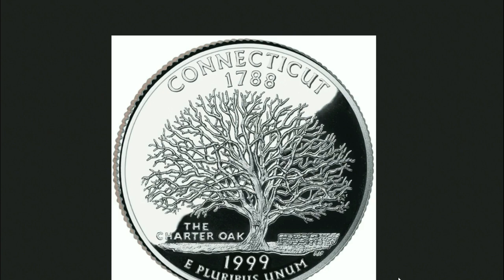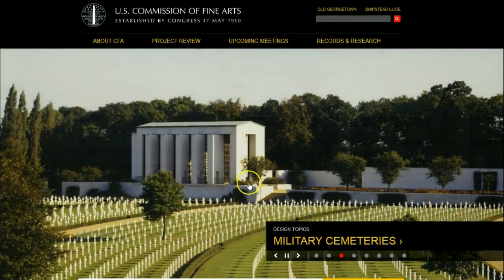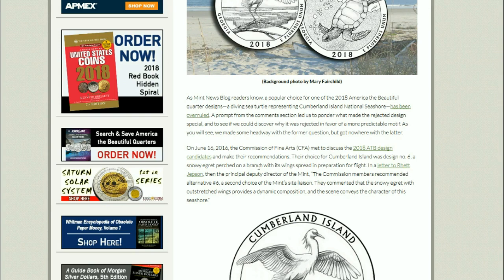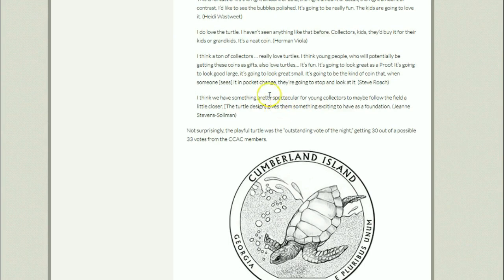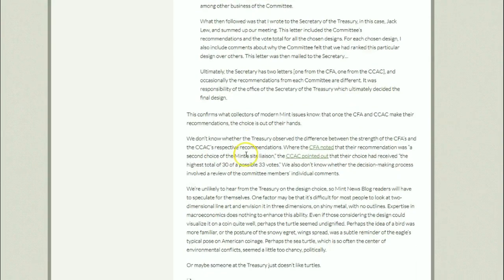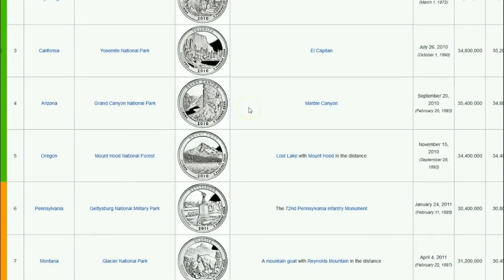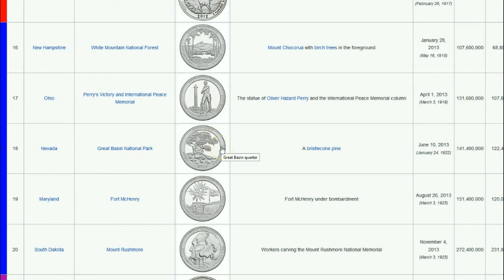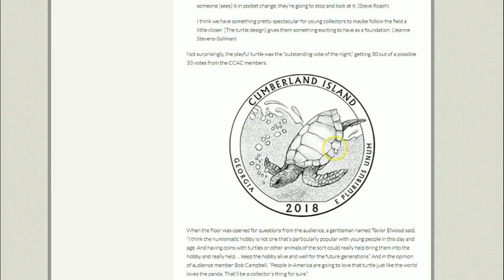The Quarter That Should Be!